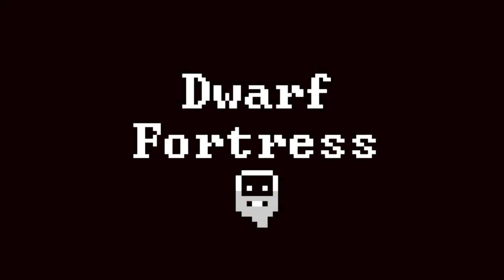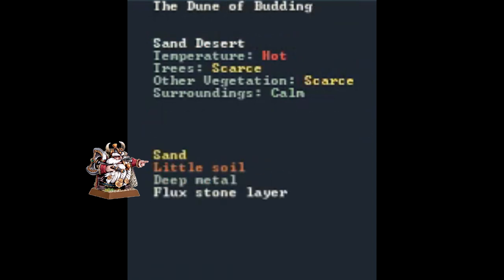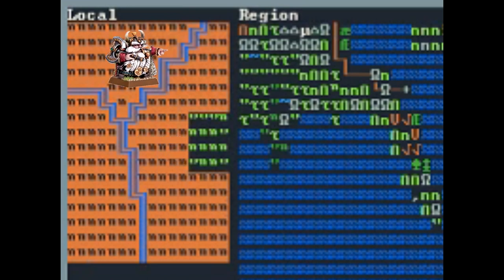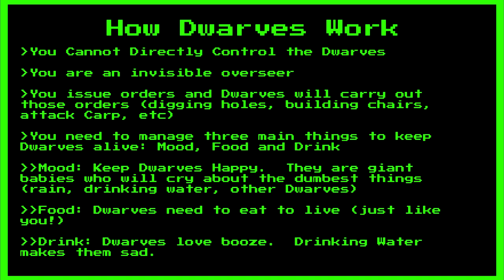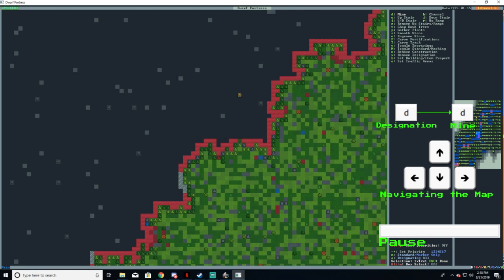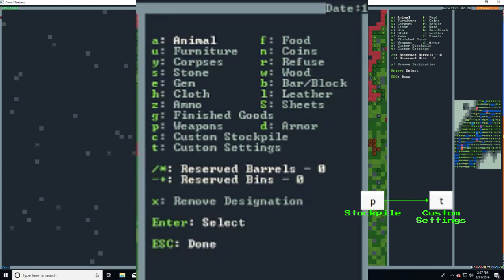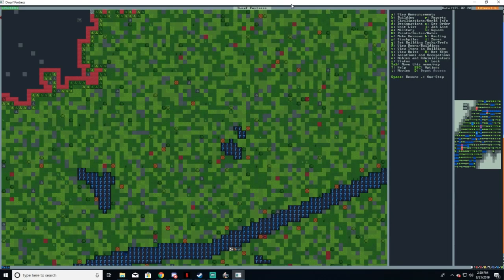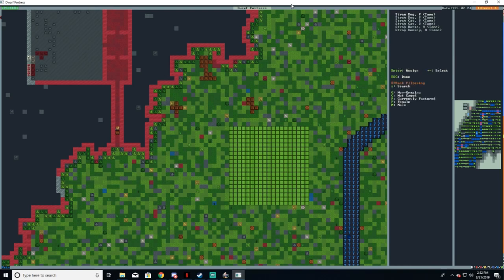Dwarf Fortress 101 - Part 2: Embarking and My First Fortress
Have you always wanted to try Dwarf Fortress but were too scared of the ascii art and unrivaled scale of the gameplay?  Well now you can!  Introducing my ongoing series on how to play Dwarf Fortress and build fortress any fortress with the only limit being your FPS.